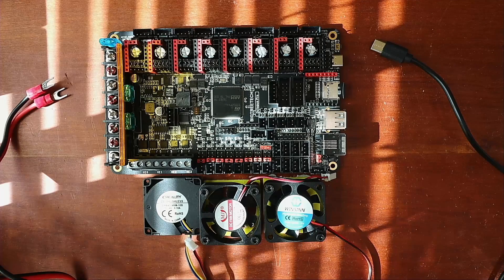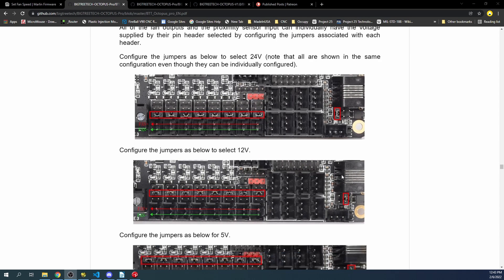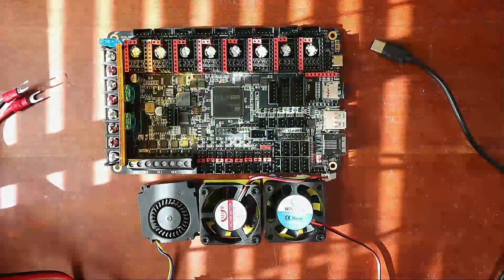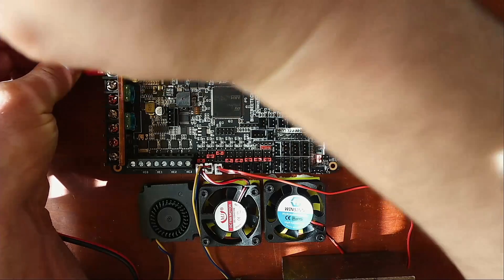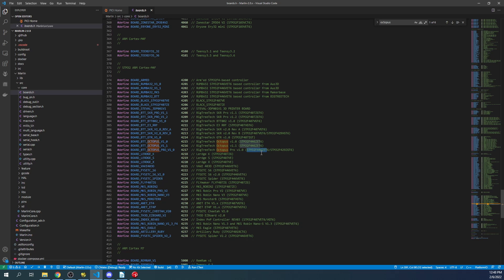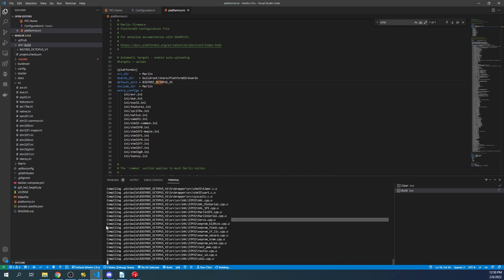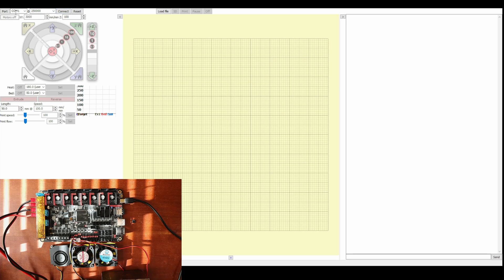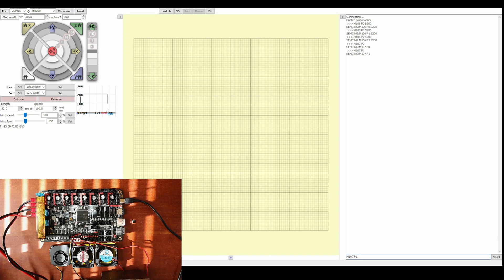BTT Octopus - multiple voltage Fan configuration.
This is a simple tutorial on how to install multiple fan voltages on Octopus Pro or Octopus v1.1.

Required hardware:
BTT Octopus Pro/BTT Octopus V1.1
USB Cable
SD Memory Cards Class 10
24v fan
12v fan
5v fan
24 volt PSU (Power Supply Unit)

Required software:
Documentation and Firmware

Software:
Marlin Firmware 2.0.x